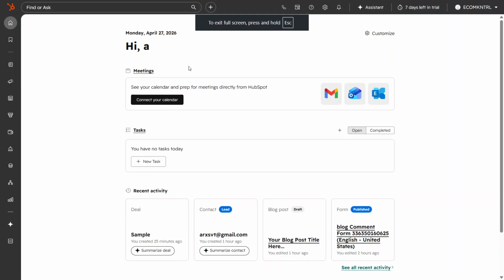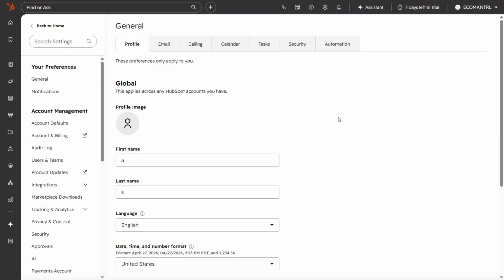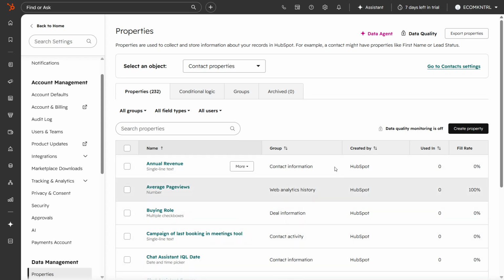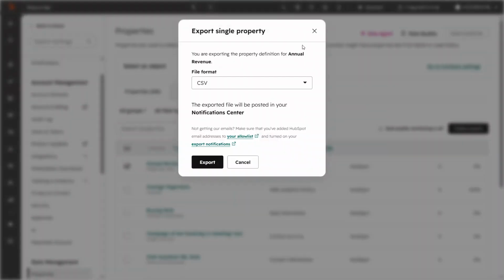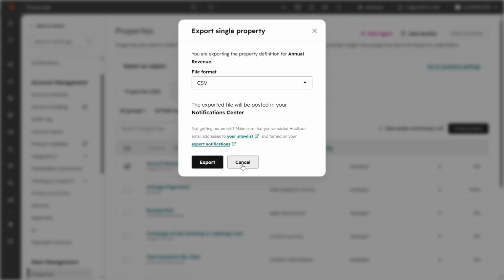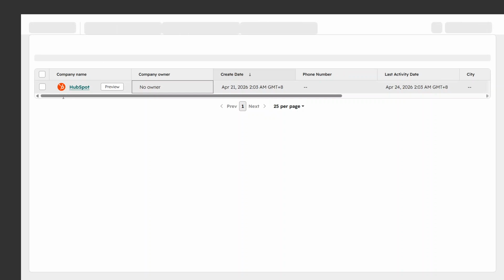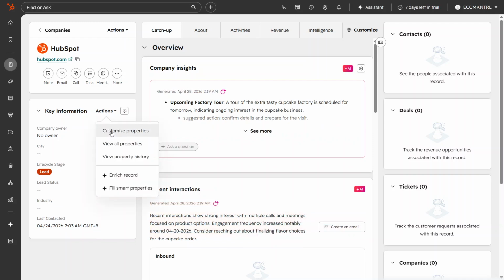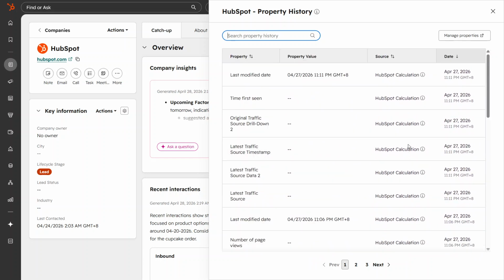How to Export Properties & View Historical Data in HubSpot (2026) | Step-by-Step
Learn how to export properties and view a property's historical data in HubSpot using the most current method available. In this tutorial, you'll see exactly how to locate your property settings, run a clean export, and access the full historical data log for any contact or company property. Whether you're auditing your CRM, troubleshooting data issues, or building reports, this workflow makes it simple. This is the updated 2026 method that works with HubSpot's current interface. No guesswork, no outdated steps. Follow along and you'll have your property data exported and reviewed in just a few minutes.